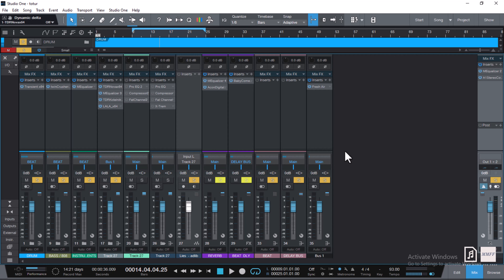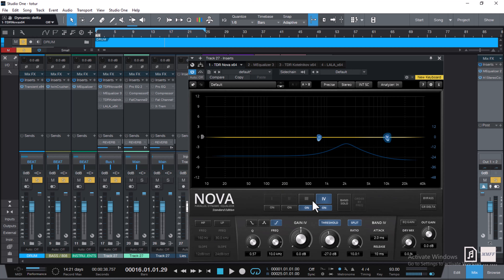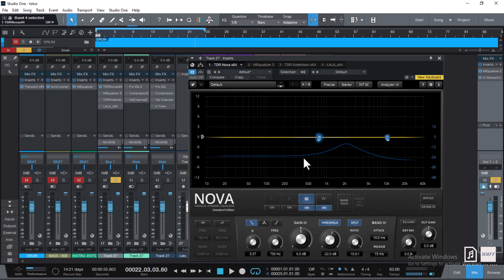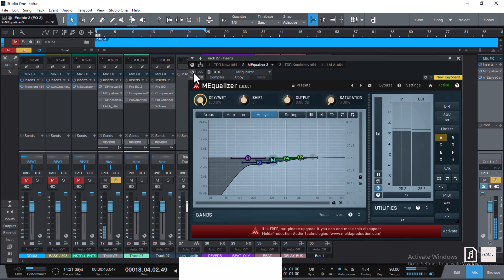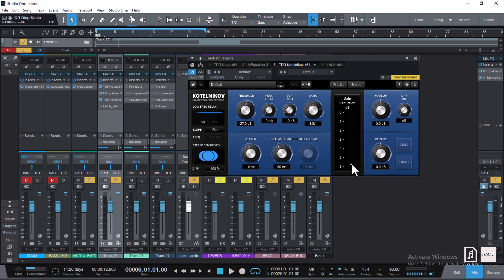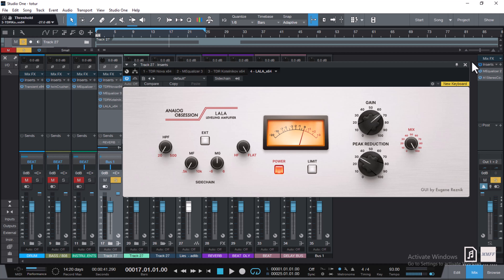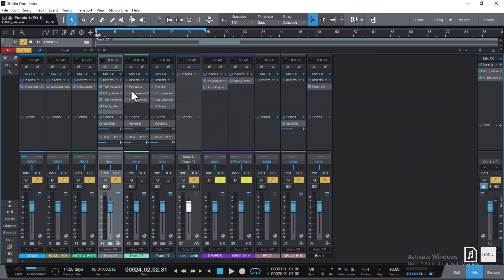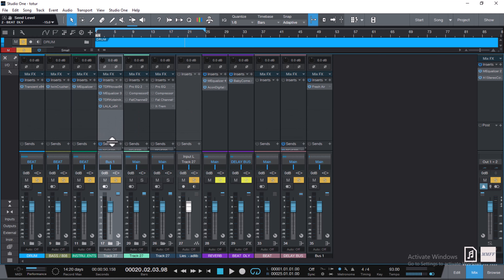Unleashing Afro Vocal Magic: Studio One Mixing with FREE Plugins